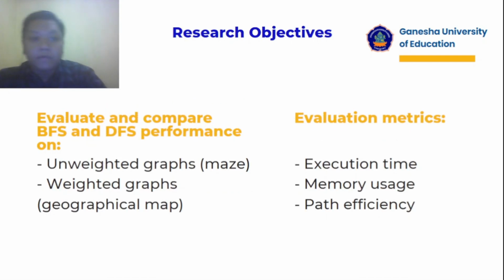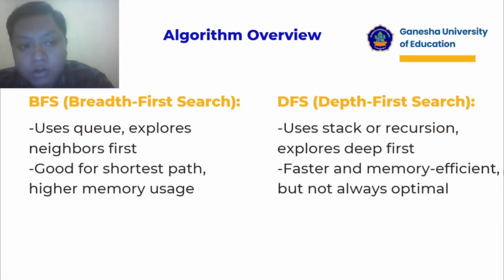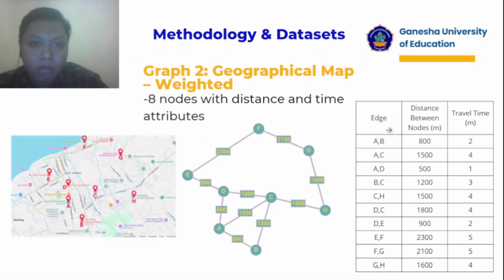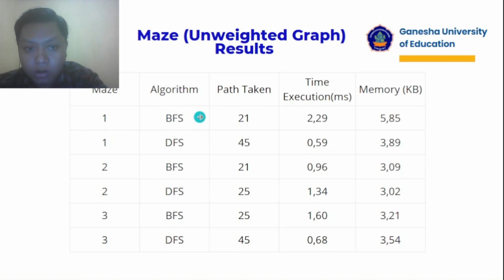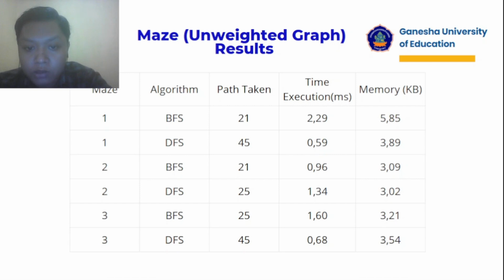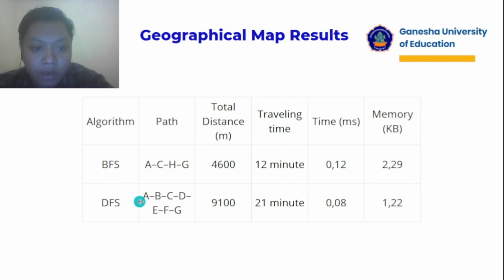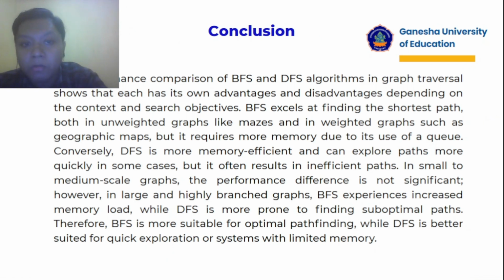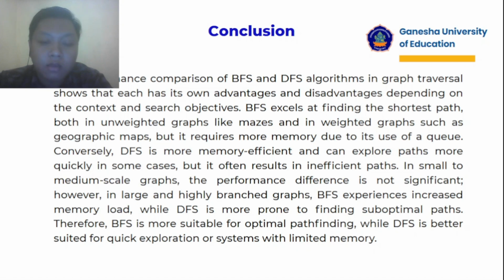Performance Analysis of Breadth-First Search and Depth-First Search Algorithms in Graph Exploration